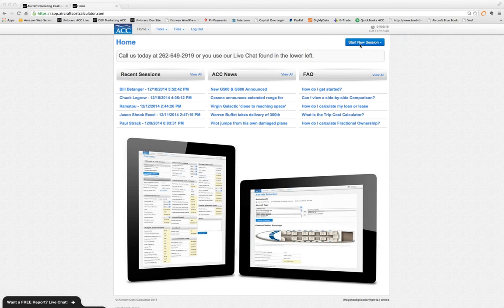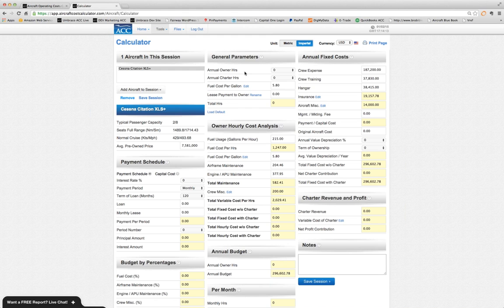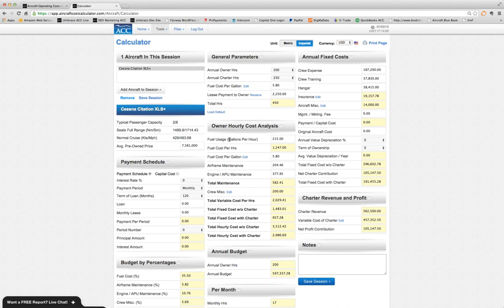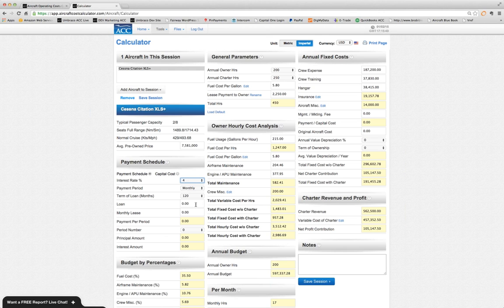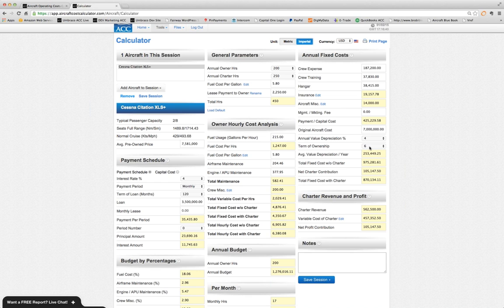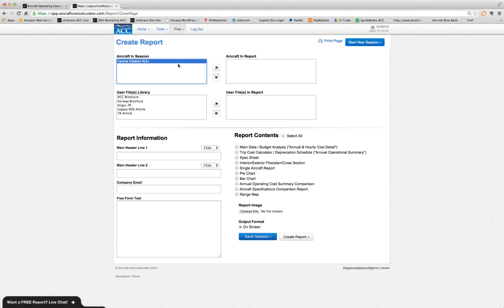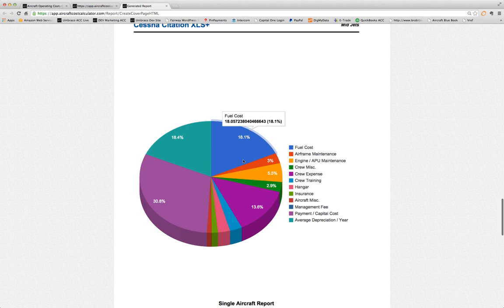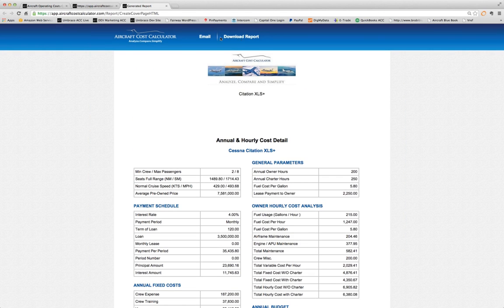ACC Citation XLS Demo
See how ACC can take what used to take hours, can now be done in under 5 minutes.